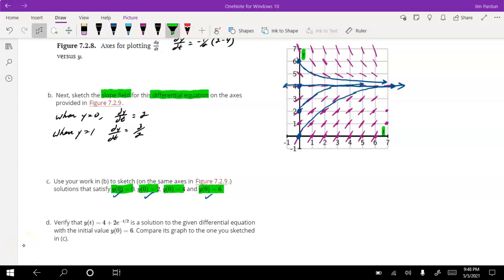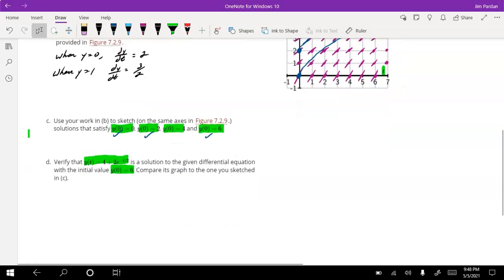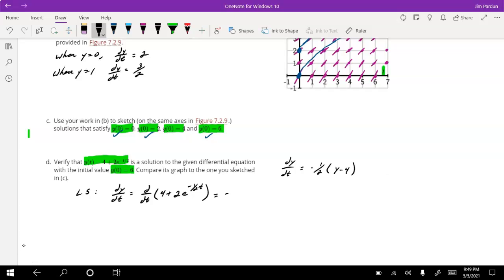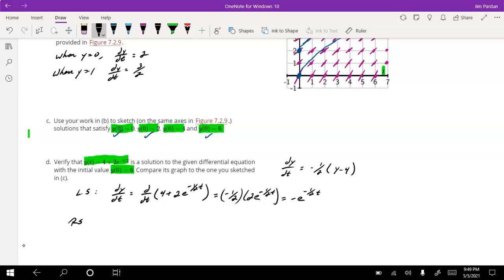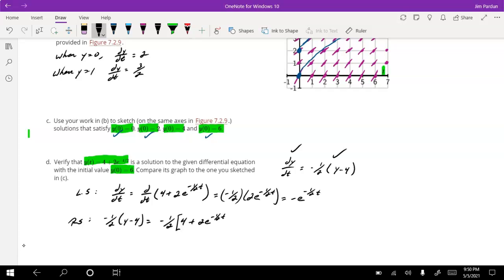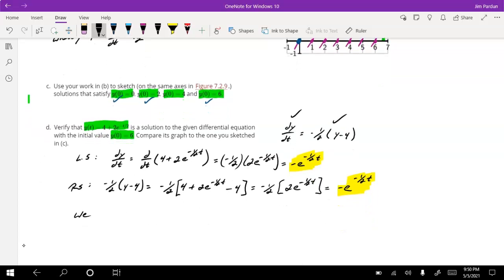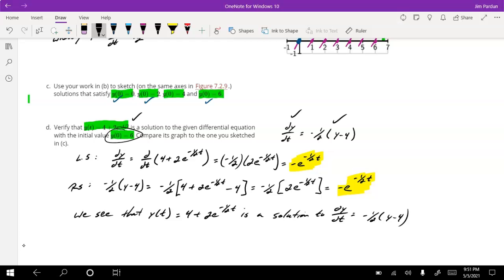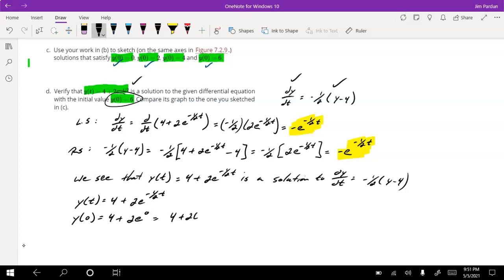Activity 7.2.2 part (d) Solution